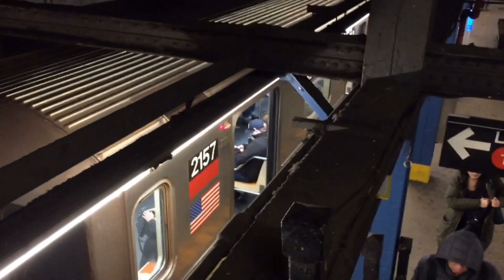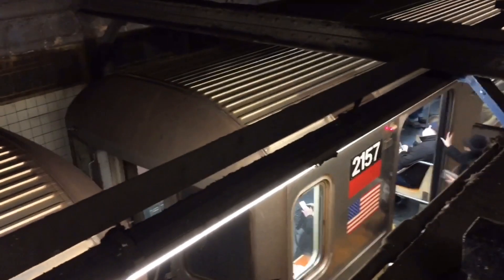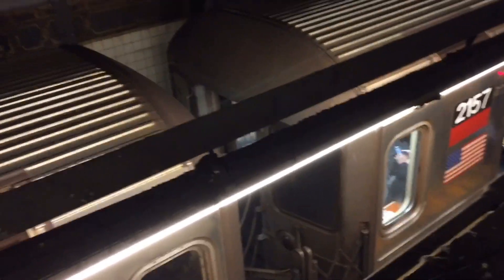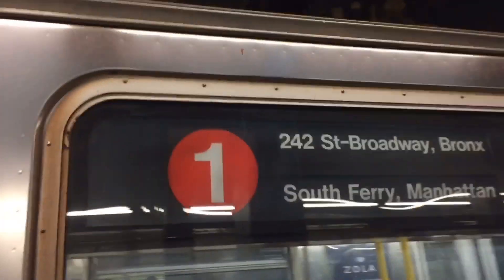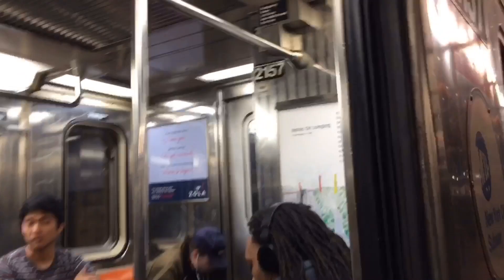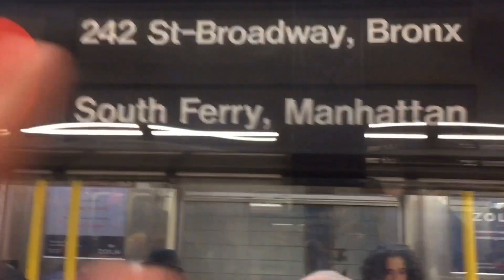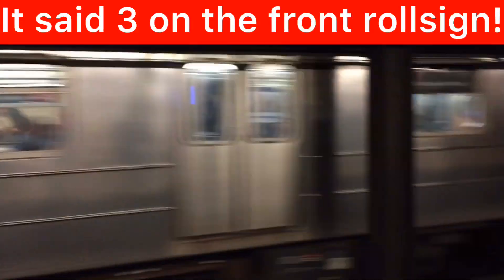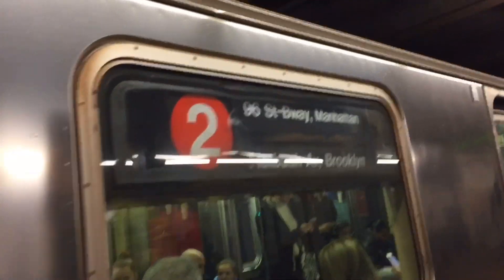Catching And Riding The R62A 2 Train!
This G.O. was super cool! I hope that you enjoyed my experience of it.